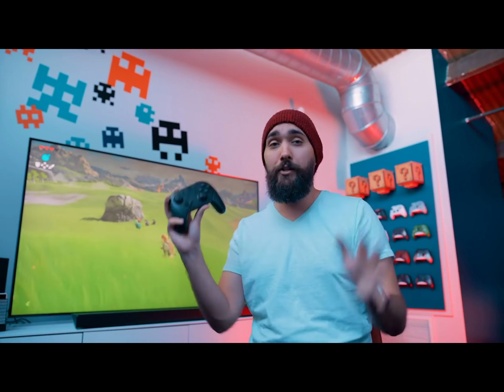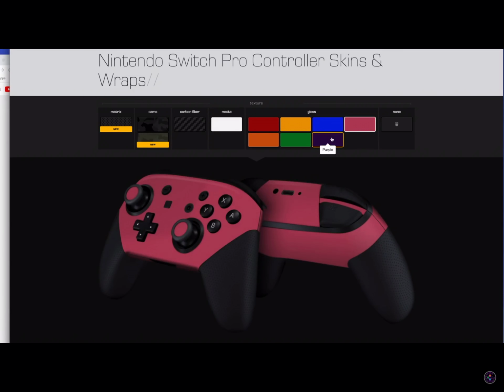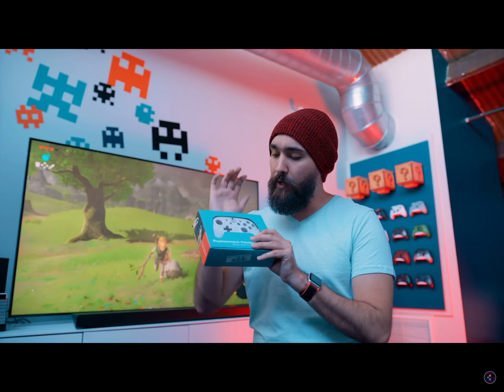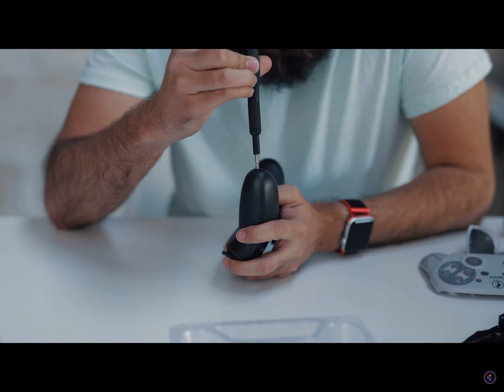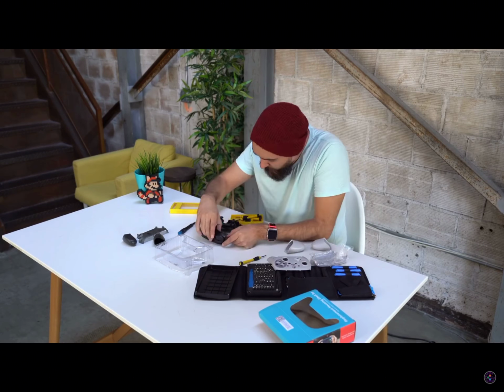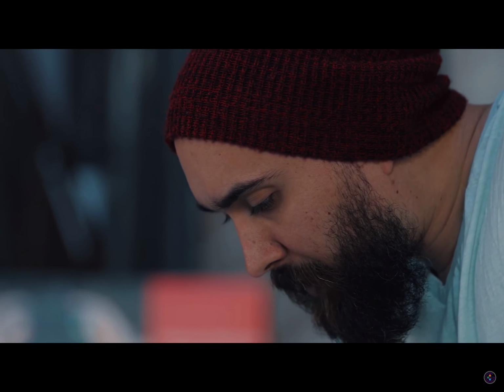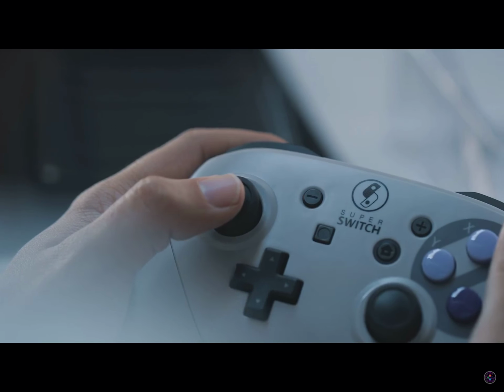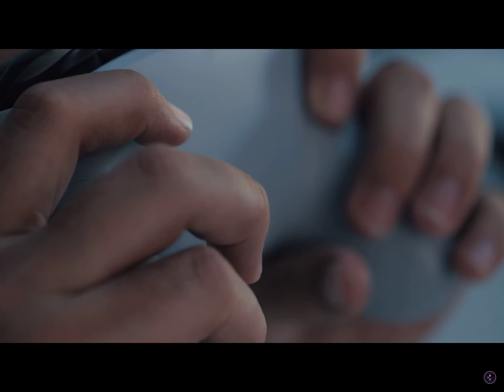DIY Nintendo Switch Pro Controller